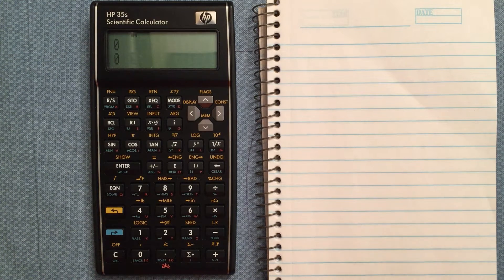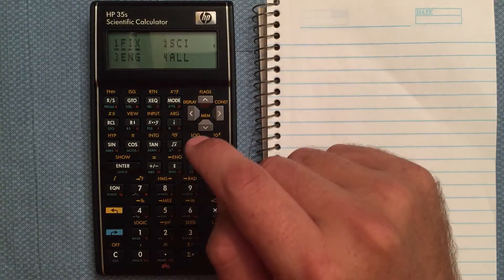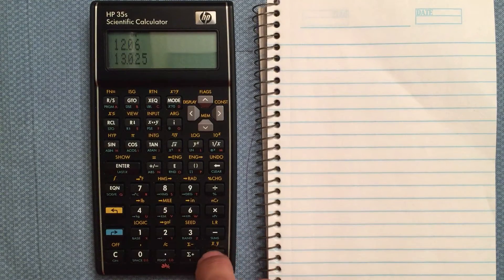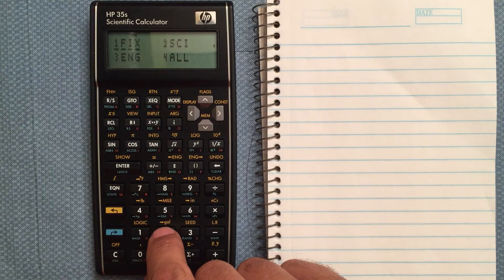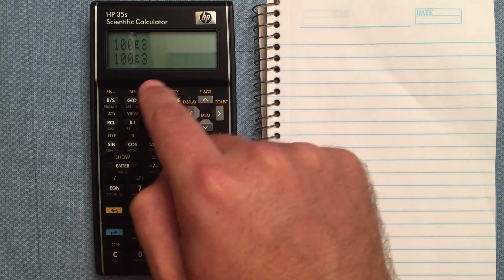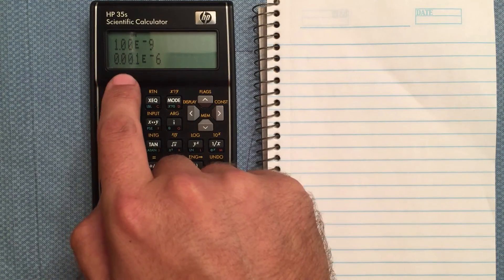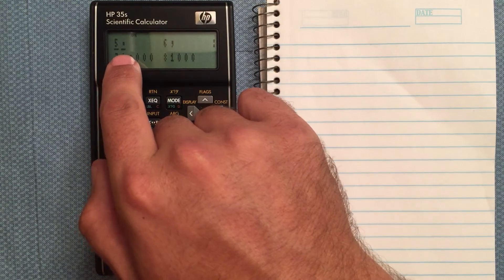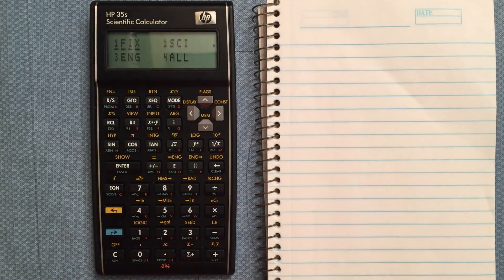HP 35s Mode and Display Menus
Using the Mode and Display Menus on the HP 35s. Radix type, using commas for thousands separation, radians, etc.